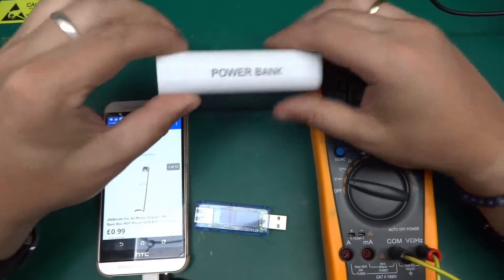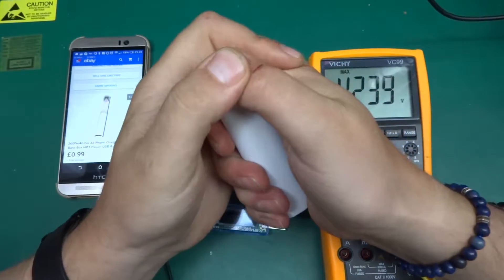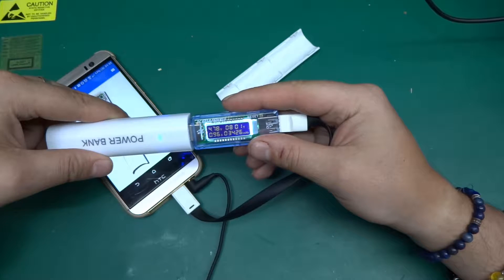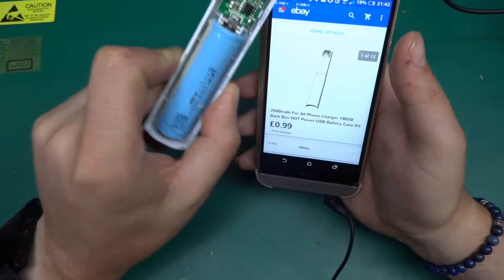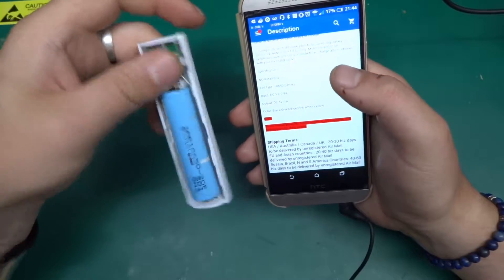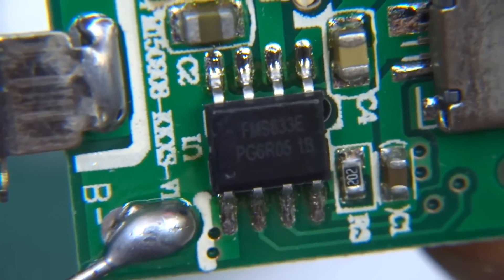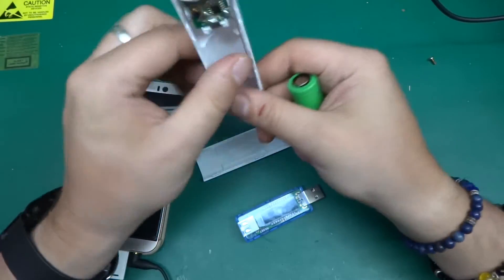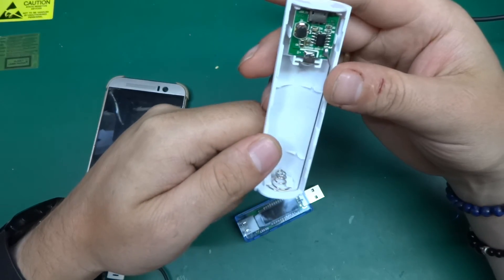White plastic power bank kit from ebay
A quick look at FM9833E based power bank. Specs match the description: 1A+ output, just under 1A charge.  4.239V threshold for  charge cut-off.